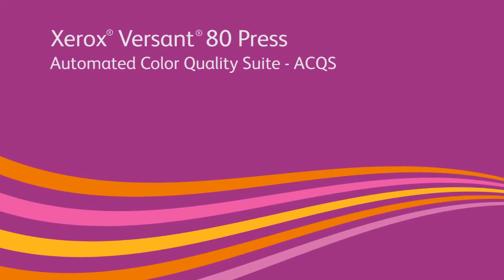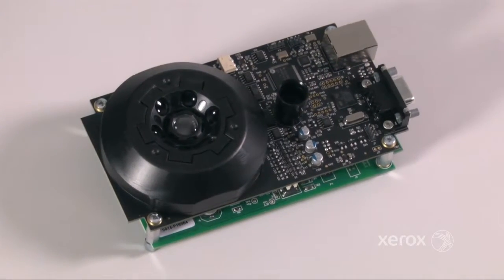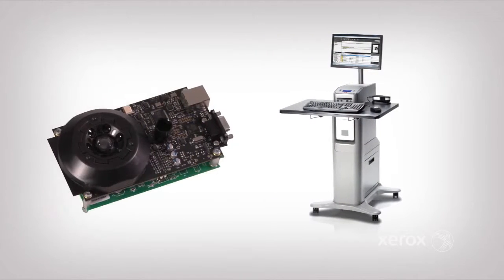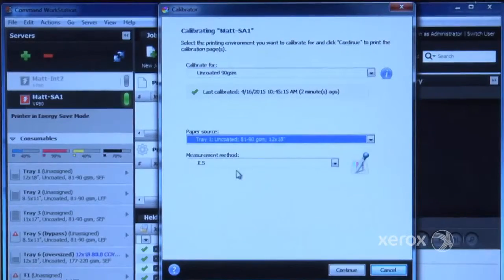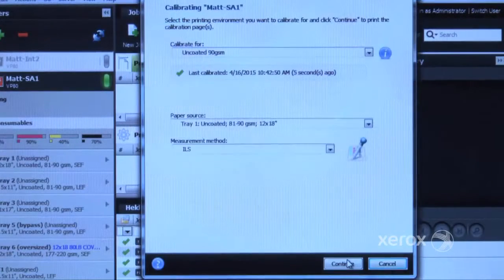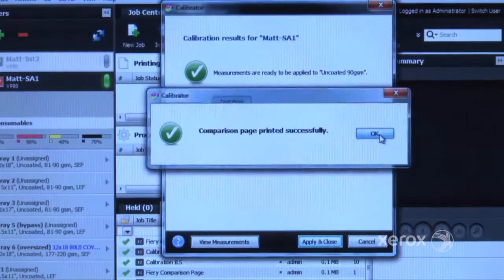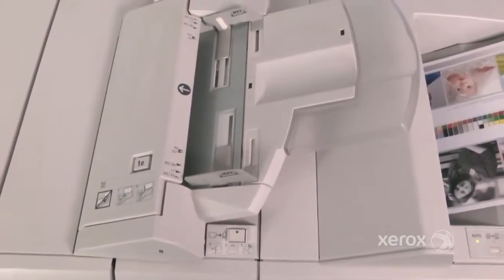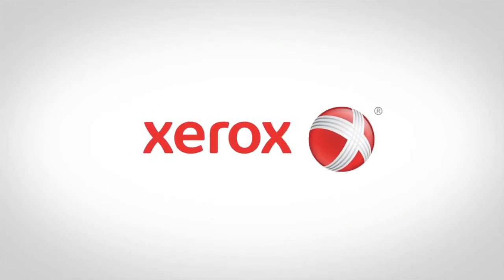How to Calibrate the Xerox Versant 80 Press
How the Xerox Versant 80 Press' In-Line Spectrophotometer (ILS) and Automated Color Quality Suite (ACQS) make it easy to maintain stable and consistent color.

Looking to simplify your business?

The Competitive Edge is Xerox's premiere dealer in Salt Lake City. We have the largest selection of multifunction printers to meet your business needs.